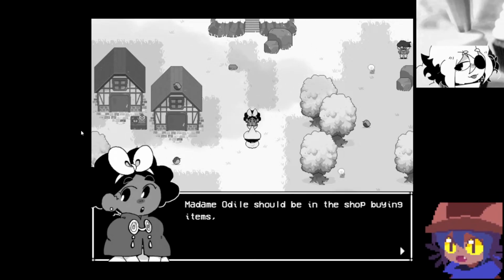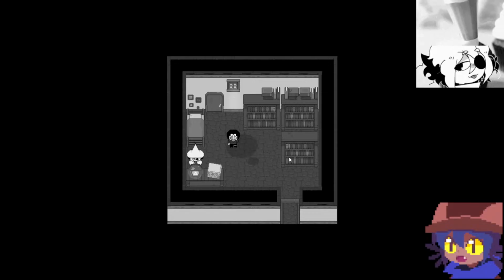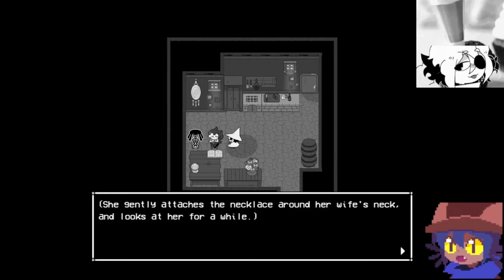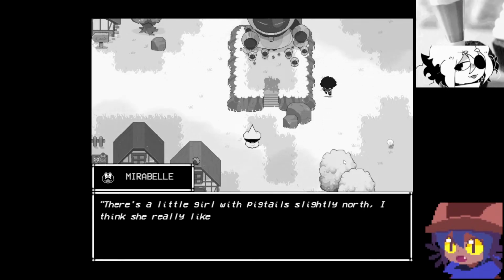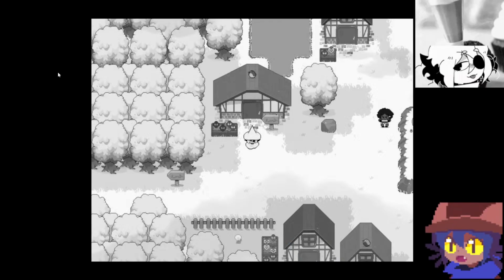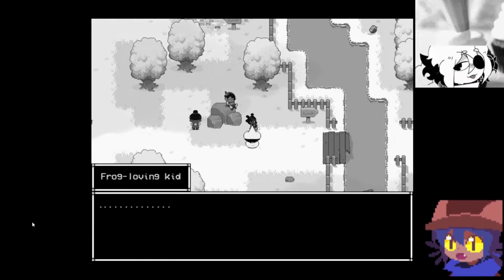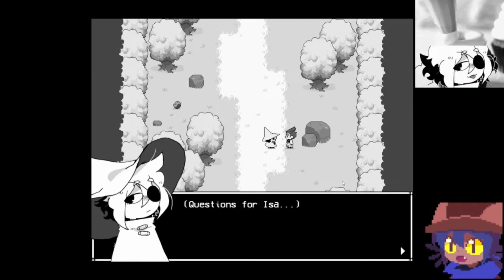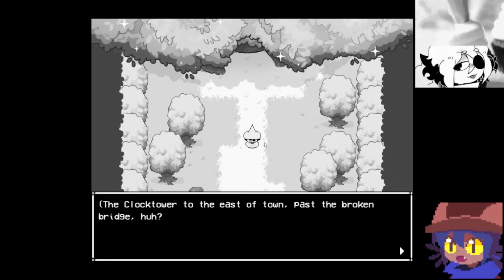PLAYING IN STARS AND TIME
celestial bodies and a tool that measures when something has and will happen(ed)